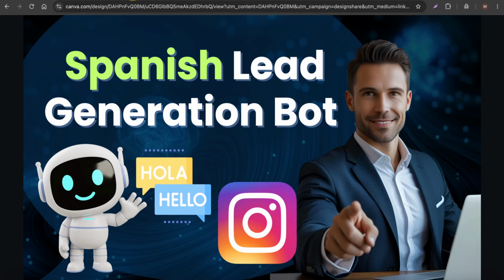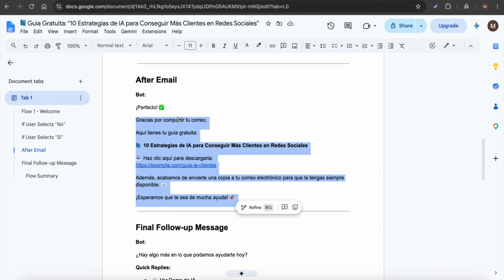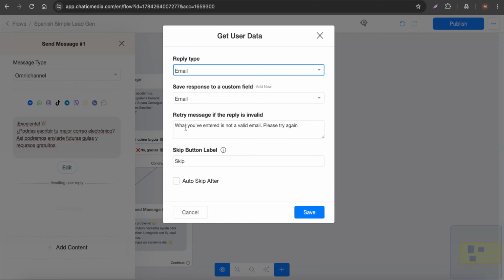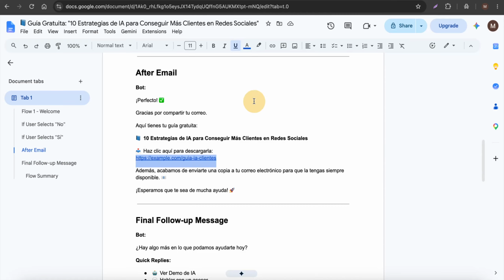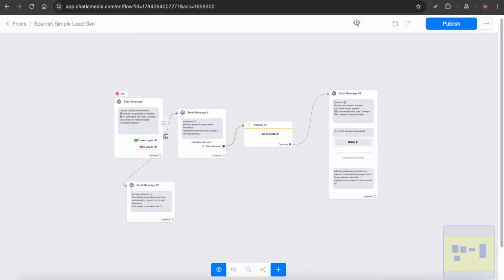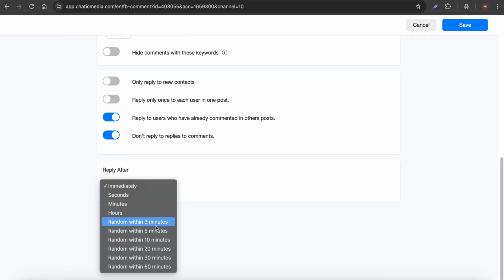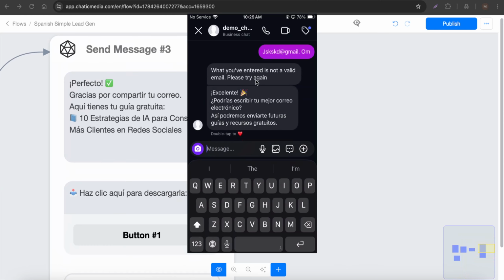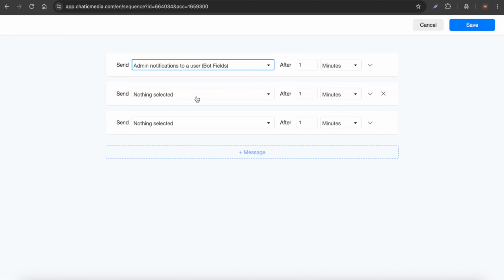How To Build a Simple Spanish Lead Generation Bot on Instagram (No Code Tutorial for Beginners)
Learn how to build a simple Spanish lead generation bot for Instagram without any coding. In this beginner-friendly tutorial, you’ll discover how to automate Instagram conversations, capture leads, and collect customer information. Perfect for businesses looking to generate more leads and save time with no-code automation.